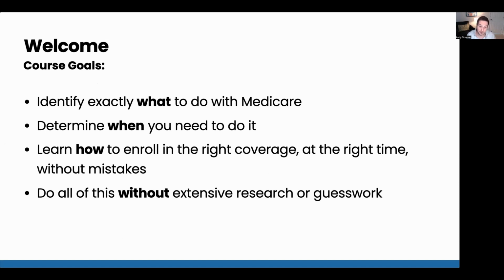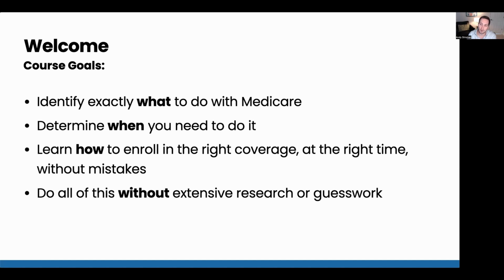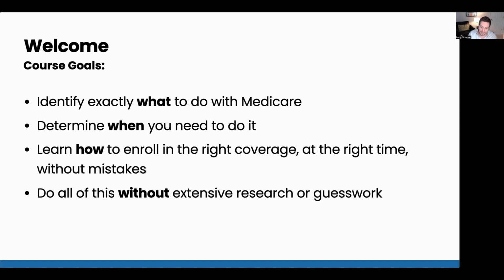Introduction & Course Outline